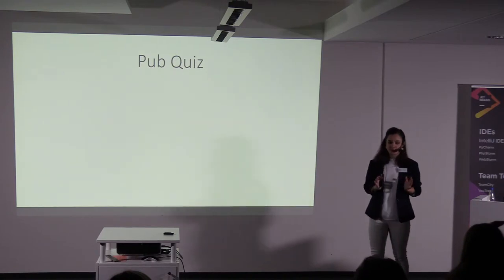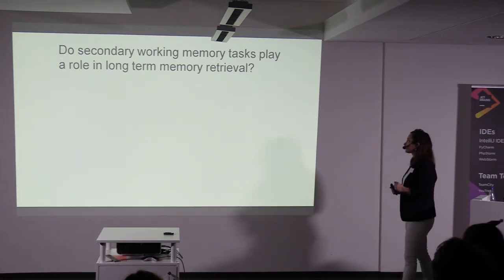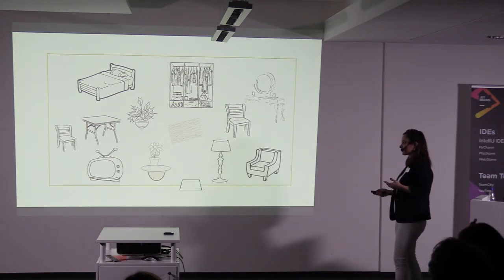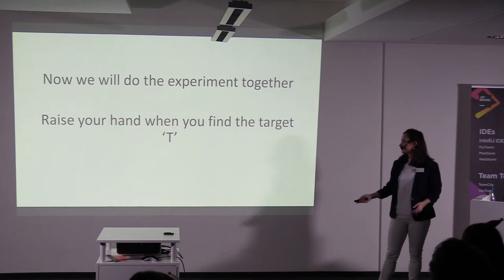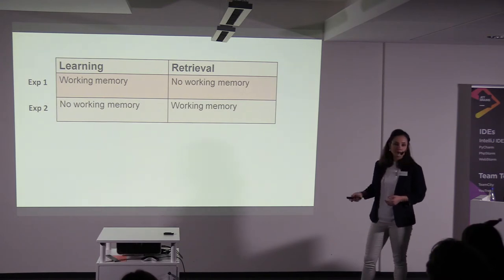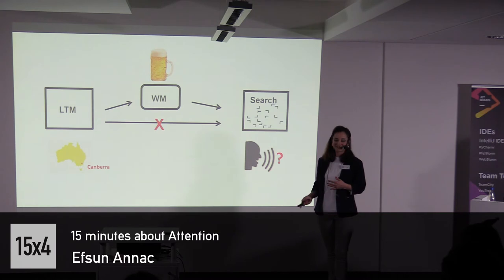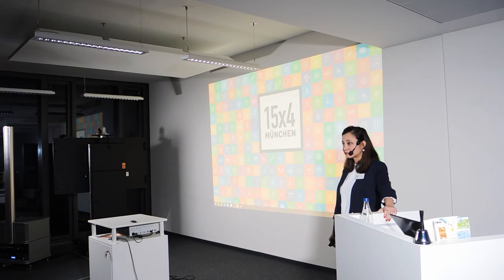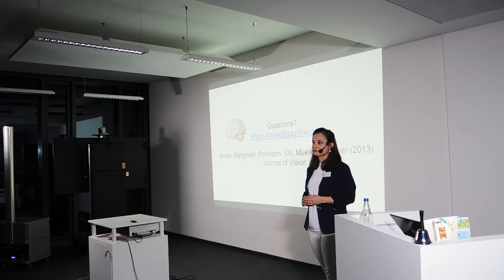15x4 - 15 minutes about Attention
Efsun Annac, PhD Candidate of  the Graduate school of systemic neurosciences and the department of experimental psychology, Ludwig Maximilians University of Munich

Have you ever forgotten what you were going to do, and found yourself doing something completely different? Memory retrieval can be fragile when we keep active information in mind. In this talk, we will explore the underlying reason and the connection between attention and memory.